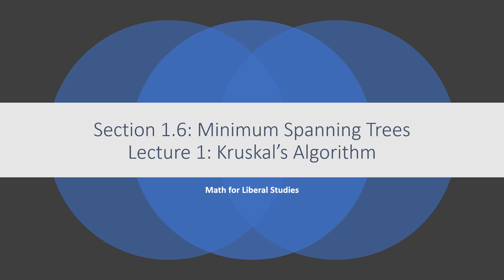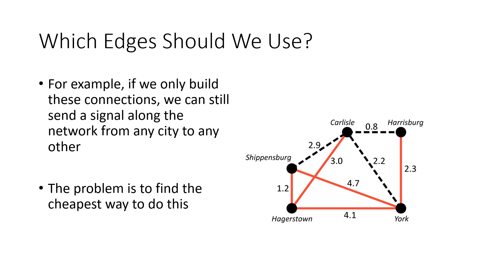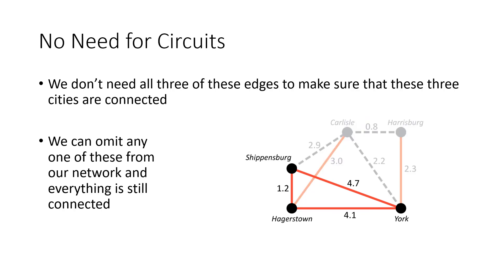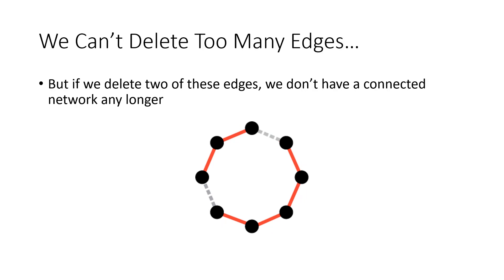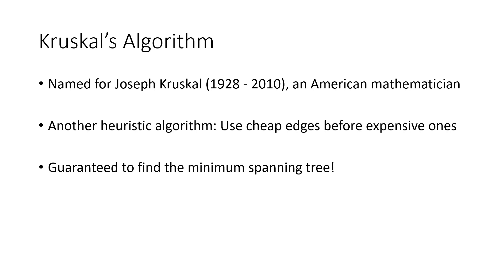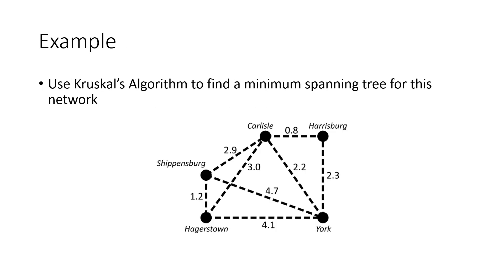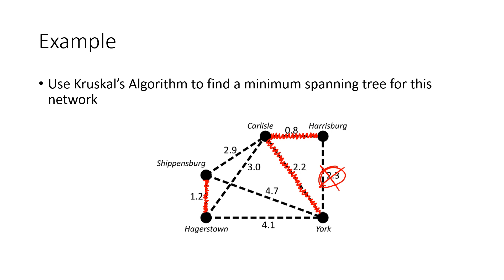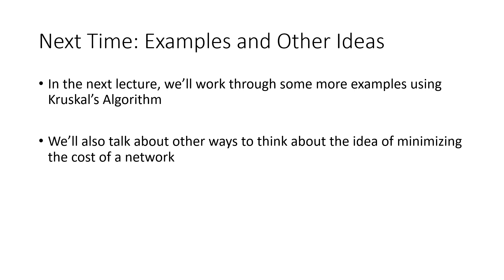Math for Liberal Studies - Lecture 1.6.1 Kruskal's Algorithm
This is the first video lecture for Math for Liberal Studies Section 1.6: Minimum Spanning Trees. In this video, I explain what a minimum spanning tree is, and describe Kruskal's Algorithm.